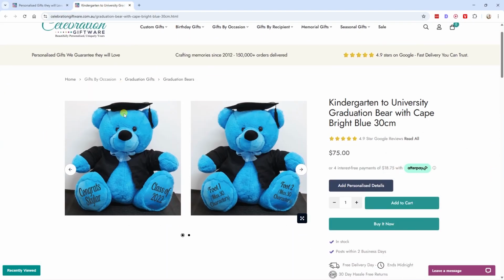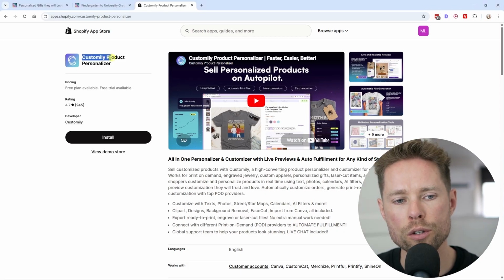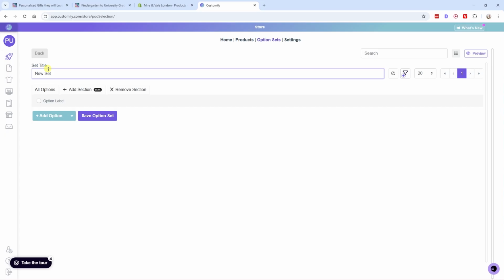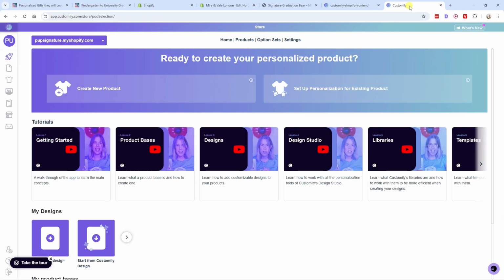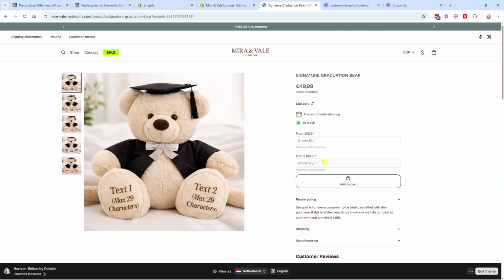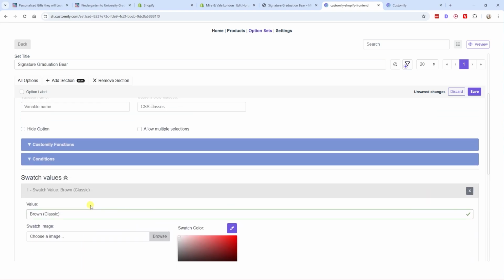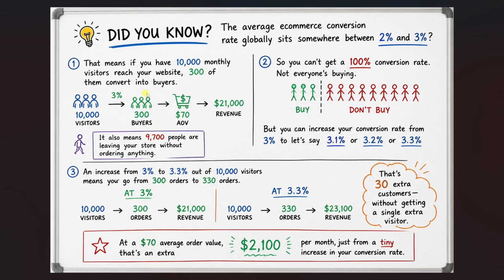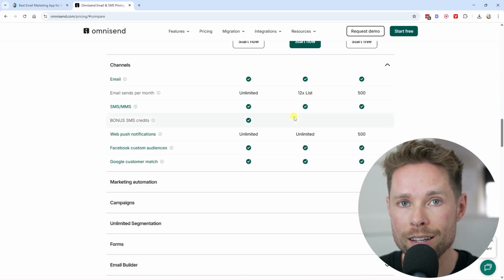Shopify Custom Product Options - 2026 Tutorial (Product Personalizer Customily)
Sign up for Omnisend or Shopify using the link above and I’ll send you my 16-page ebook explaining the #1 ecommerce email marketing tactic for Shopify stores.

Video timestamps
0:00 Intro
2:29 Step 1 - Install Customily app in Shopify
2:54 Step 2 - Create your teddy bear product in Shopify
3:40 Step 3 - Create an option set for your personalization fields
4:28 Step 4 - Add the “Foot 1” text field
5:51 Step 5 - Open Customily and connect your product
7:17 Step 6 - Add the “Foot 2” text field
8:15 Step 7 - Add a text color selection
9:52 Step 8 - Consider using swatches instead of a dropdown (optional)
10:56 Step 9 - Optional/extra step
11:02 Step 10 - Place a test order
11:43 Step 11 - Optimize conversions (optional extra step)